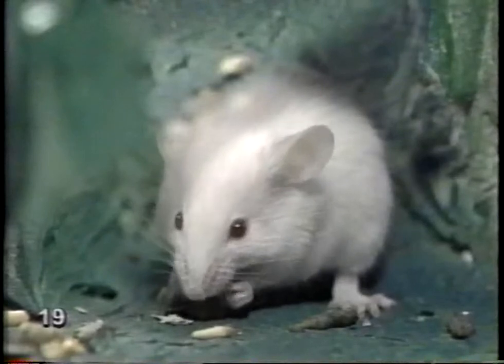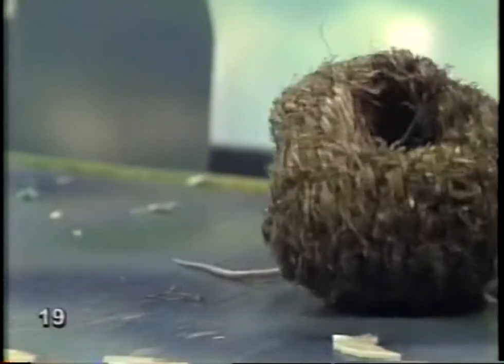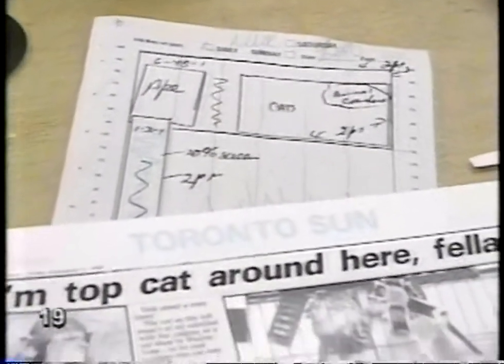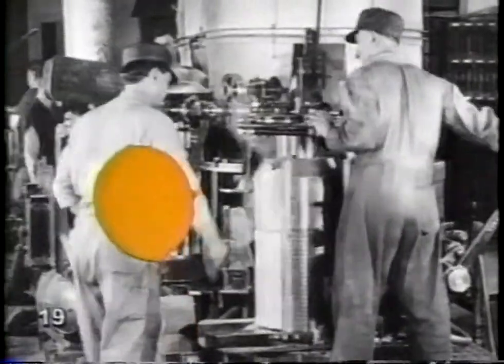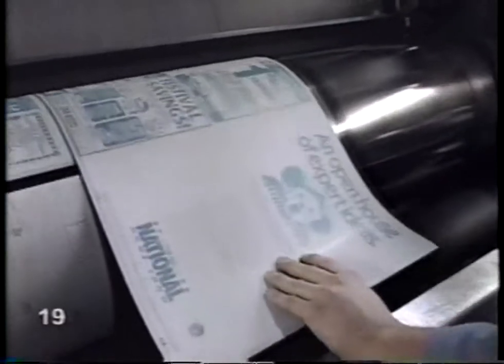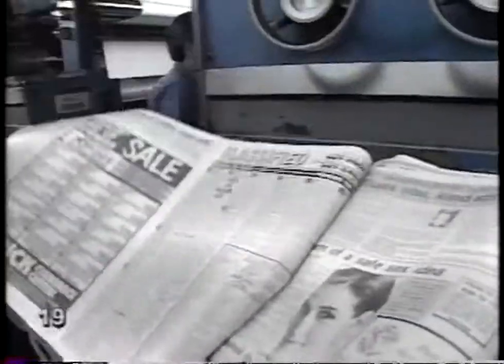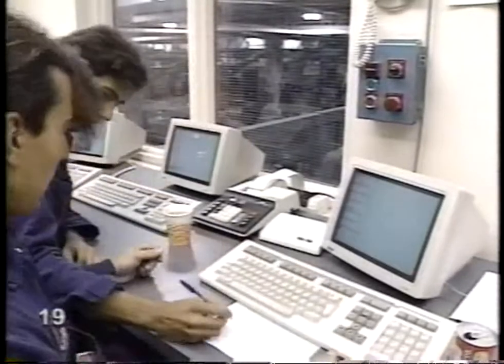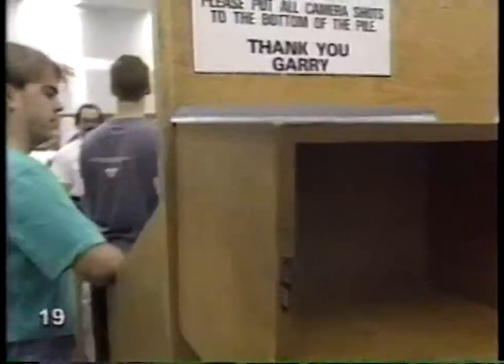Here's How #19 - Newspaper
How newspapers are made. "Here's How" children's science videos show how things are made.